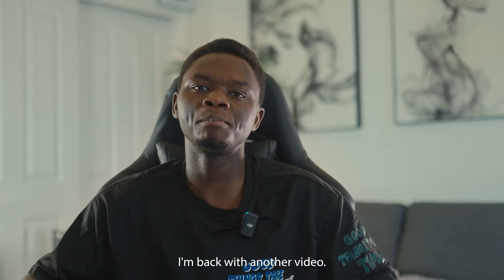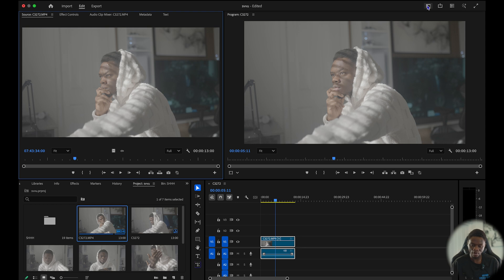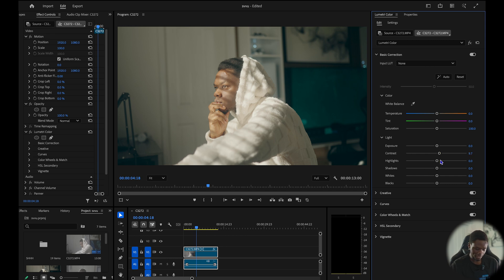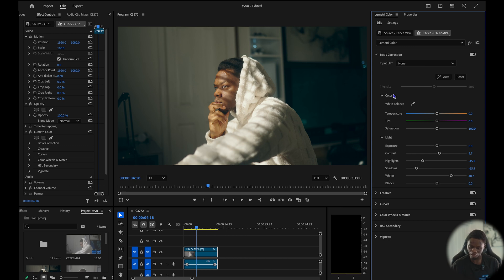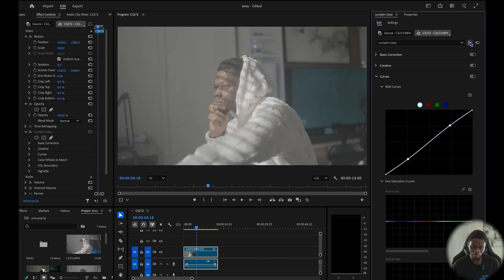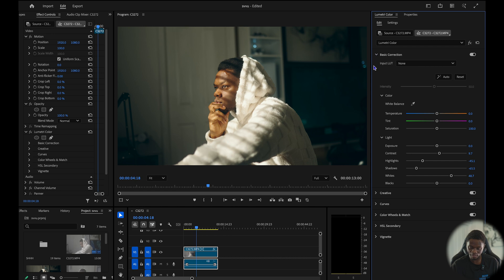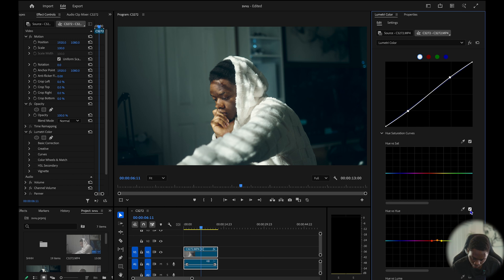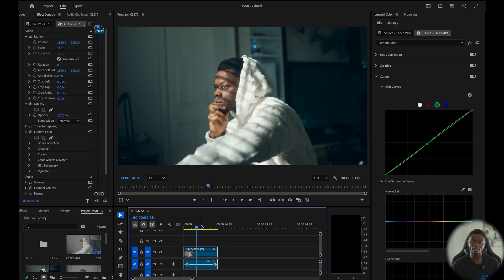Easy Cinematic Premiere Pro Color Grade| +Free Lut, free footages